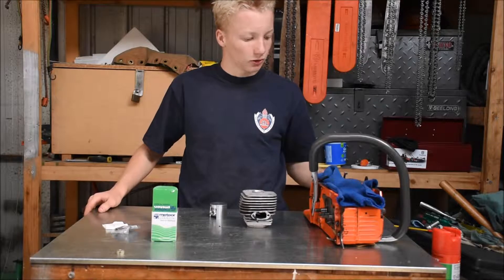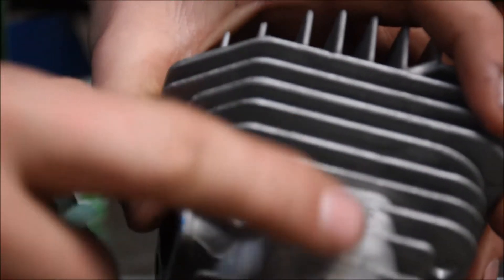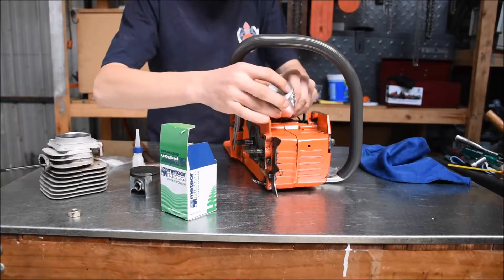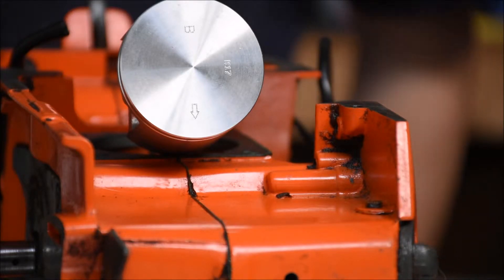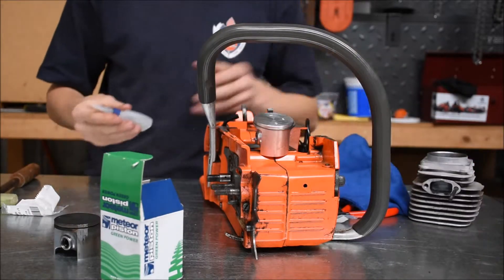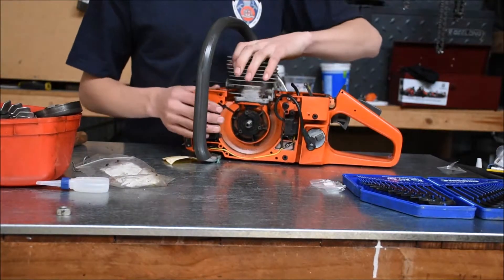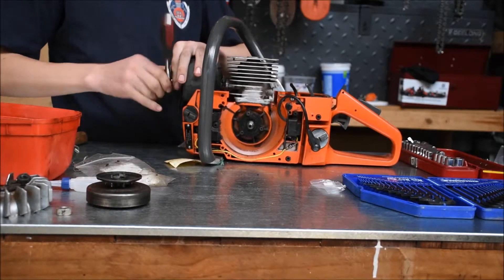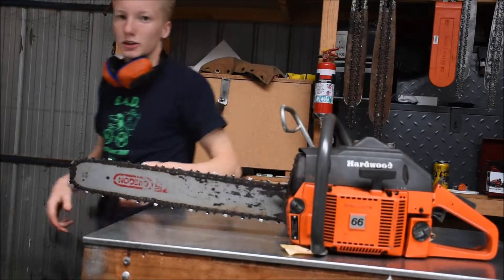Chainsaw piston rplacement. Husqvarna 66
Replacing the piston on a Husqvarna 66